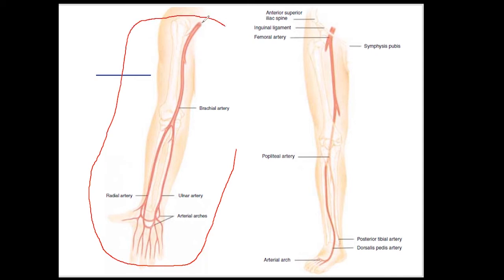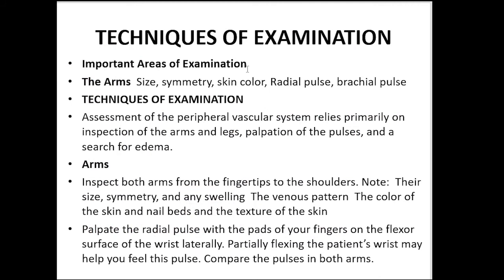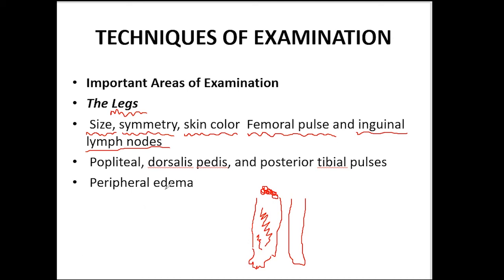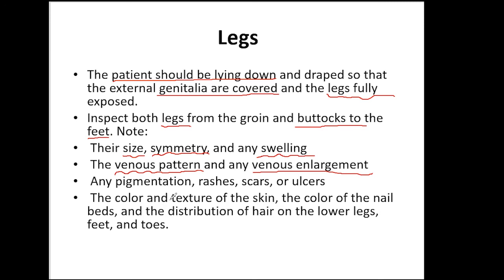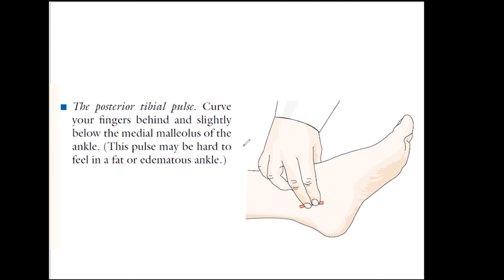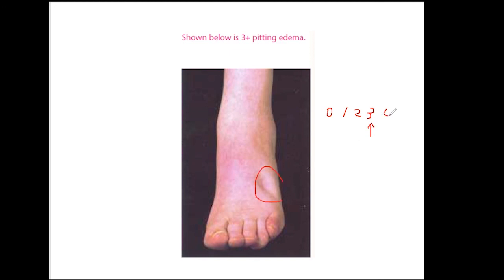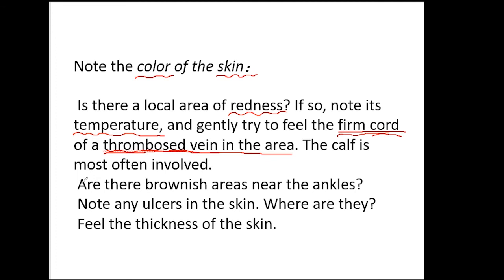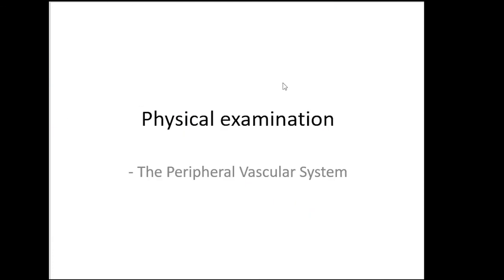11 Physical examination - The Peripheral Vascular System/诊断学 体格检查-周围血管系统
Let us introduce you to Basic Western Medicine Diagnosis ! This video is about  The Peripheral Vascular System  Physical Examination
这个视频向您介绍西医诊断学！ 该视频介绍周围血管系统检查。

The book and link:
Textbook of Physical Diagnosis By Mark H. Sweartz